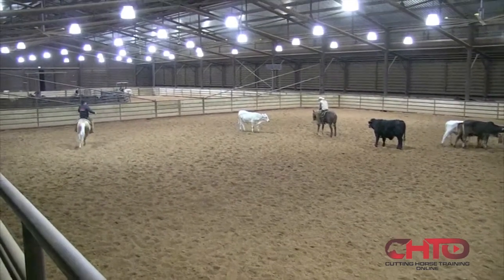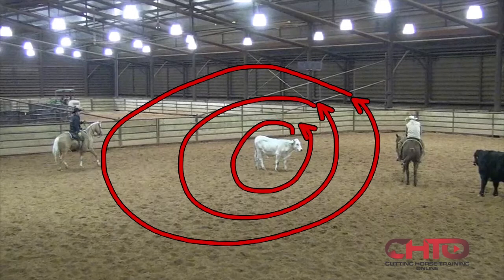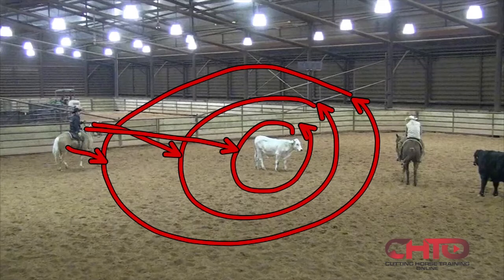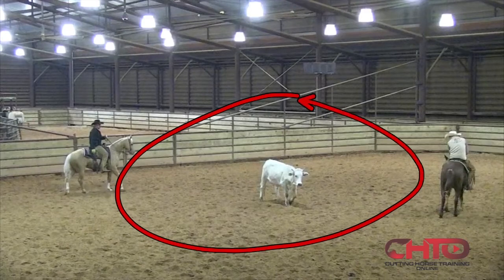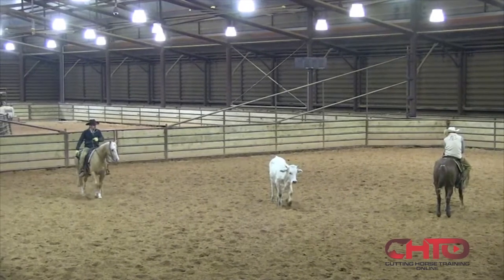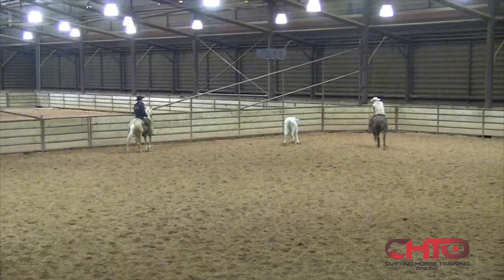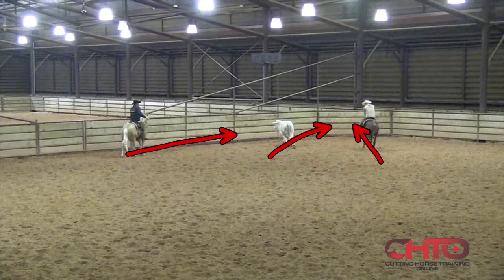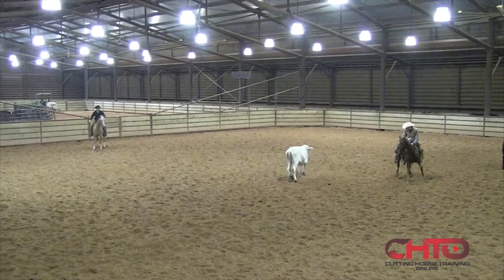How To Turn Back At Home!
Do you struggle with turning back in the training pen? This week we feature new videos of Duncan Steele-Park turning back for Jesse Lennox at home. He explains how to find the bubble on each cow, so they don't feel threatened and you can get a quality work. Duncan shows you how to release pressure on the cow at the right time. This information will transform your training at home!